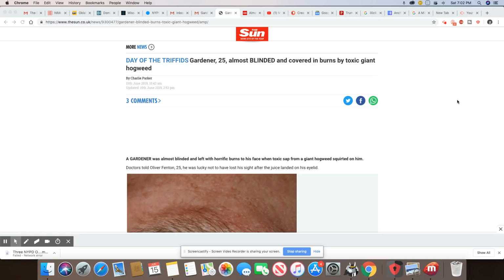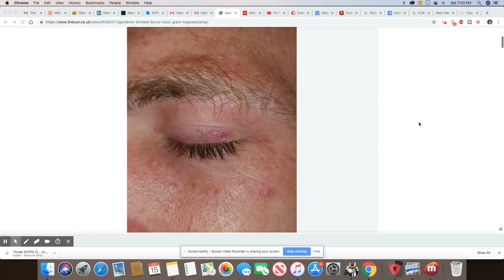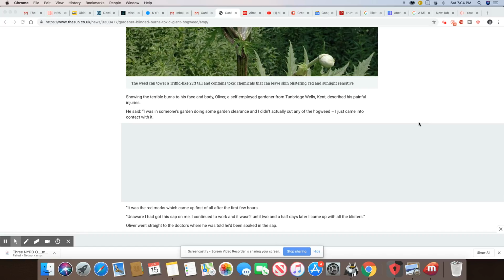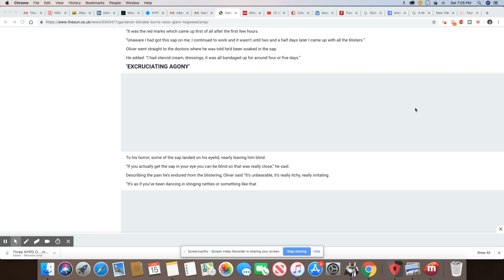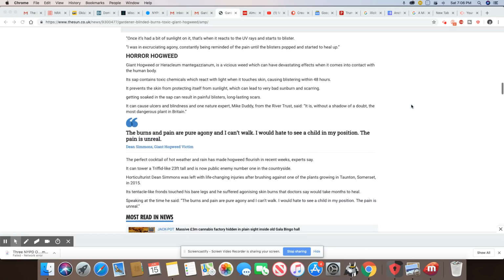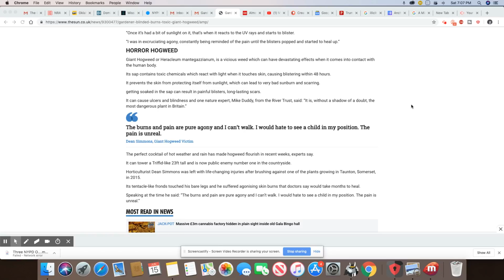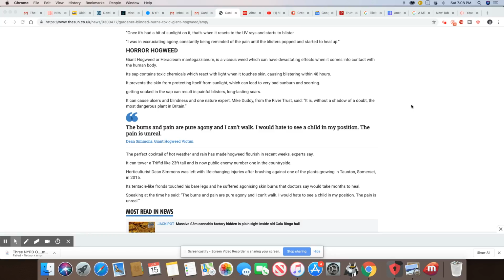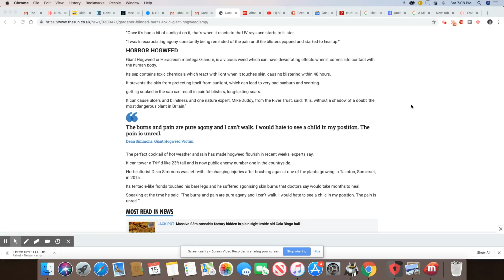UK Gardener Comes In Contact With Giant Hogweed